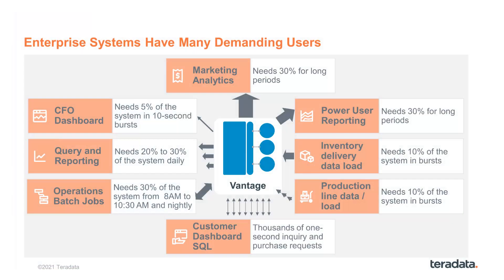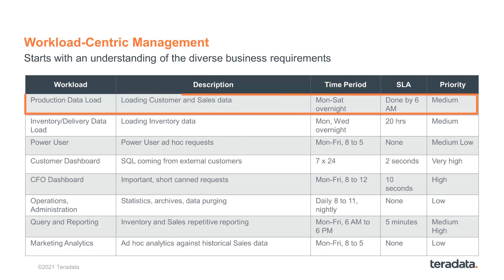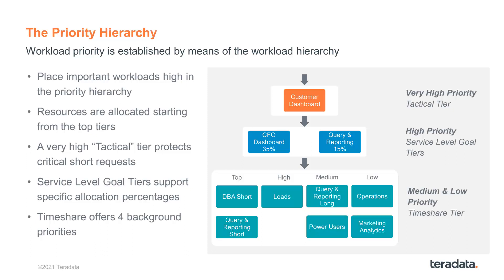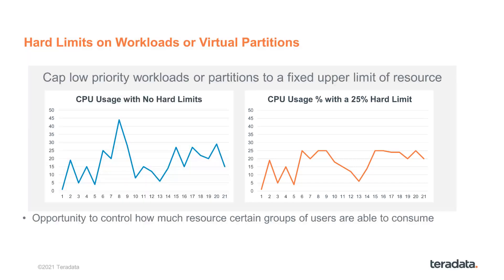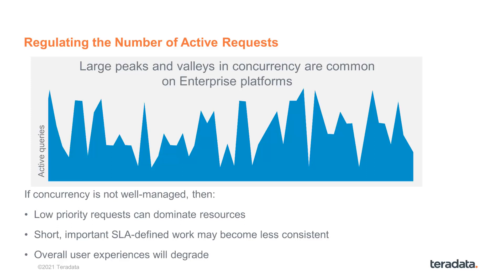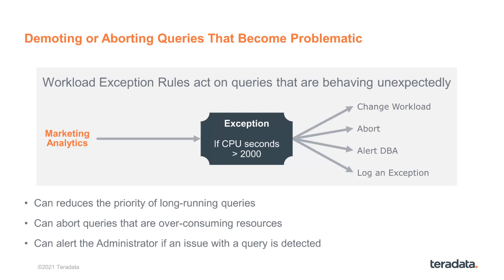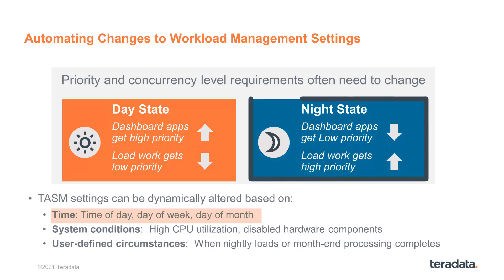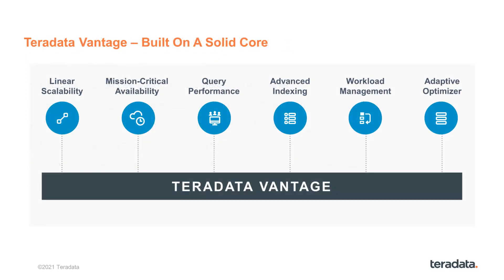TechBytes: Vantage – Workload Management for Enterprise and Teradata Active System Management (TASM)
Does your analytic solution provide effortless load and system management capability that maximizes throughput aligned with business priorities?  See how Teradata Vantage’s Active System Management provides multiple and automated flexibility in workload management so you can keep your SLAs while maximizing system resources.